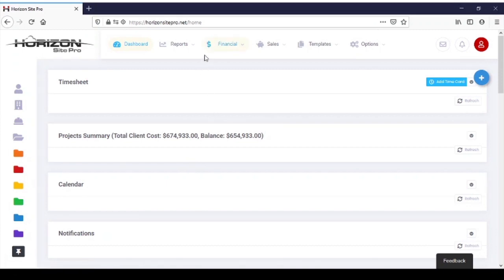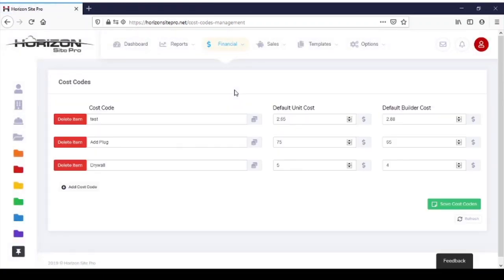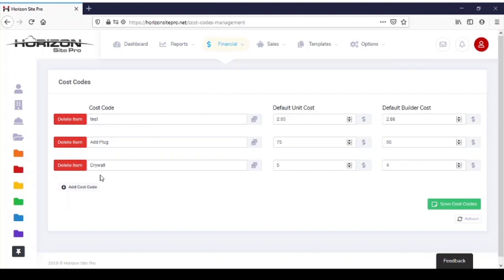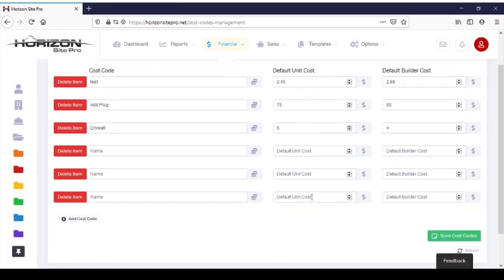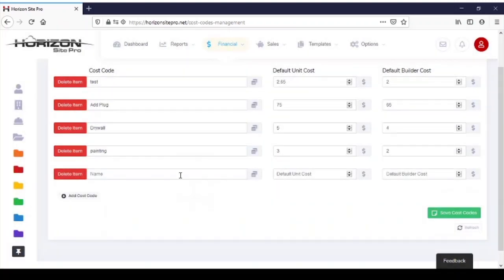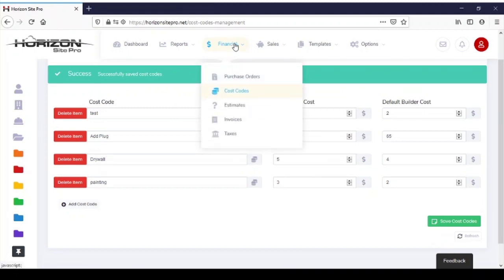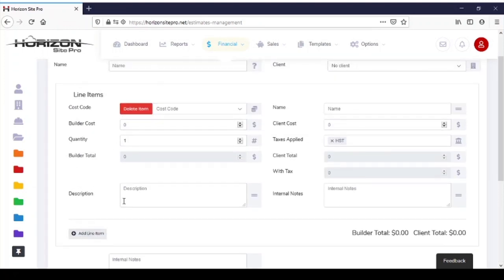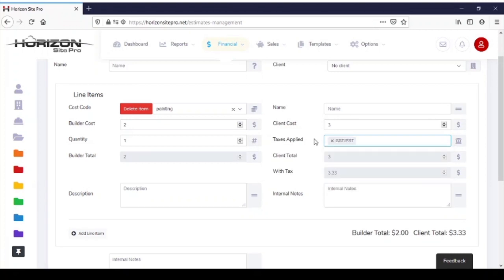Creating Cost Codes - Construction Management Software